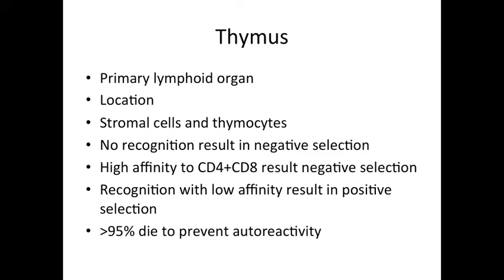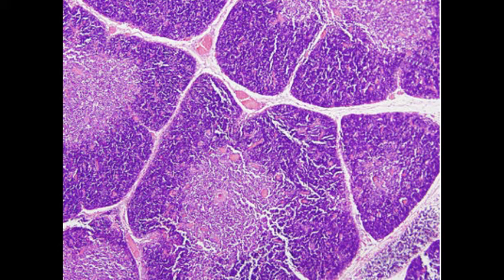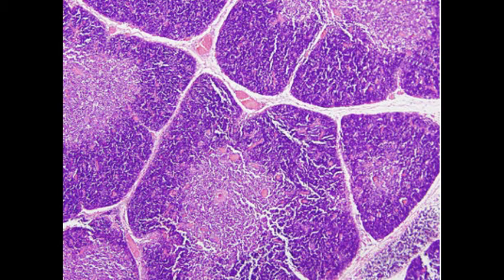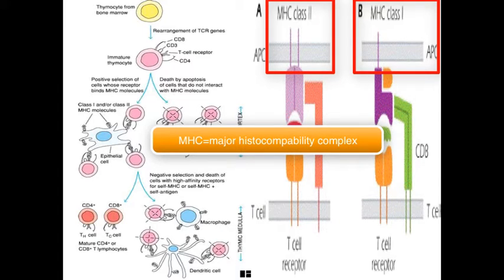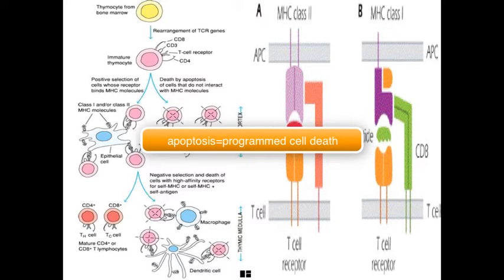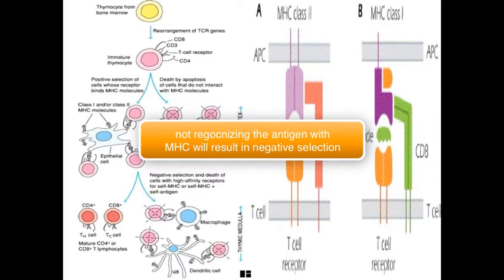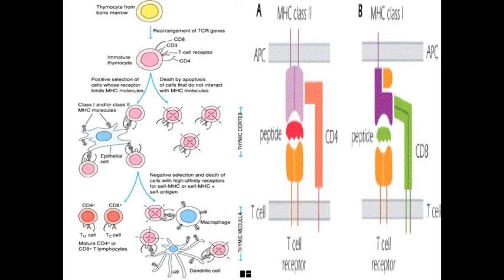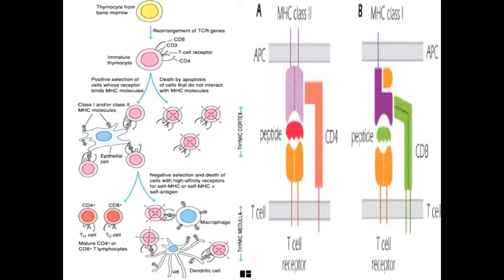Immunology - T-cell Thymus (part 2/5)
What is Thymus?
Thymus is one of the primary lymphoid organ/tissue that prior to early puberty maturates and modifies the T-cells. It is situated behind the sternum and in adulthood it has atrophied (smaller in size) and converted into fat tissue. In thymus there is positive and negative selection that determines if the T-cell can be able to protect us or harm us.